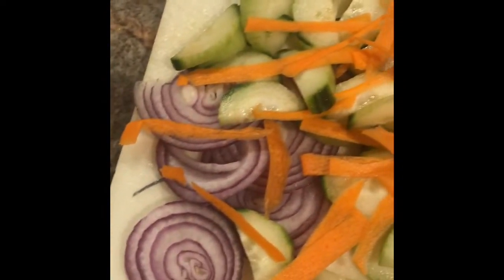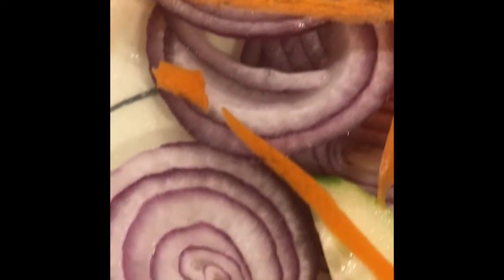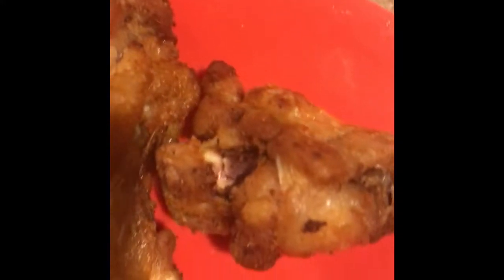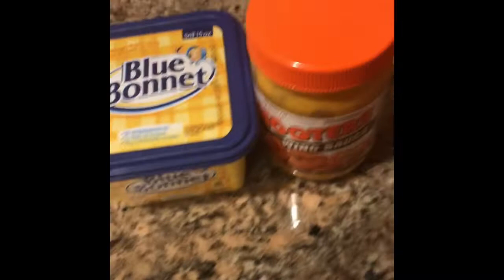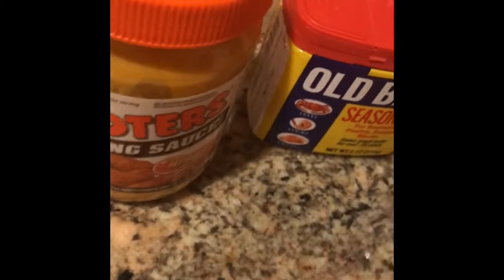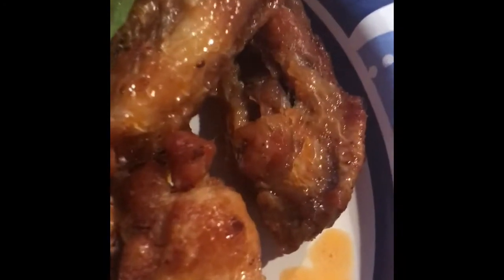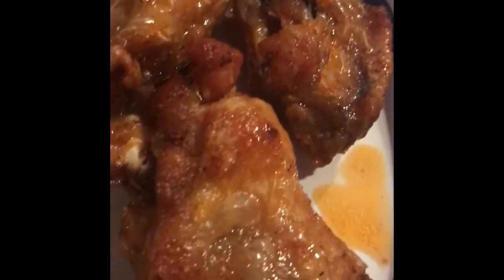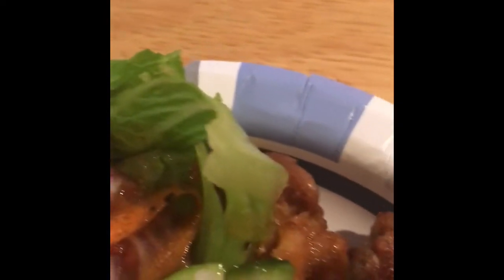Chicken wings and Lumpia!!!